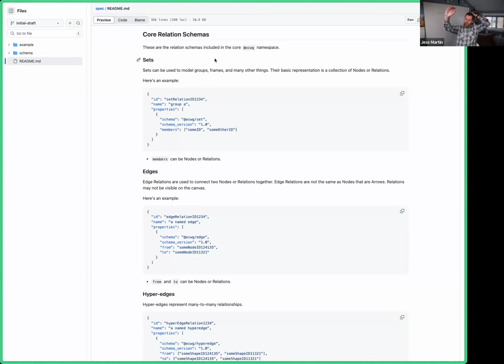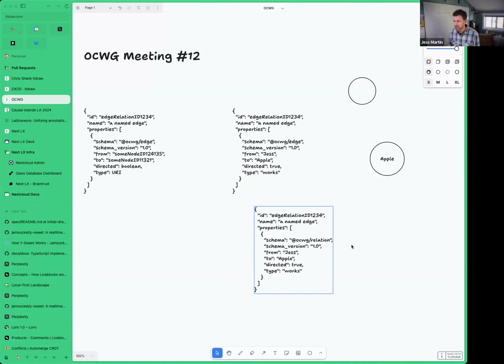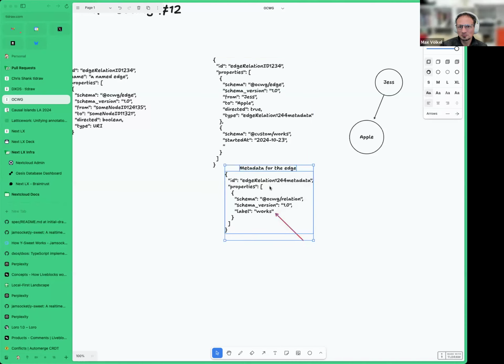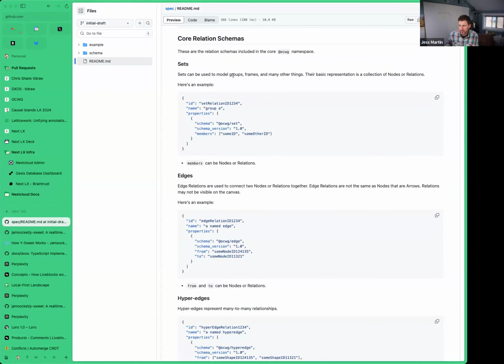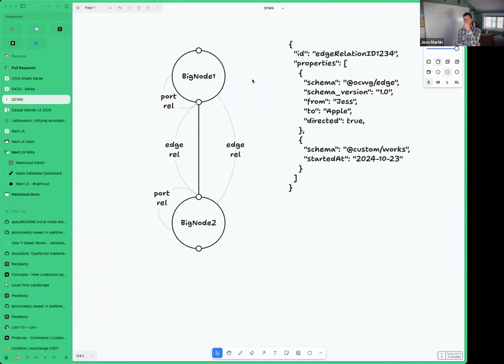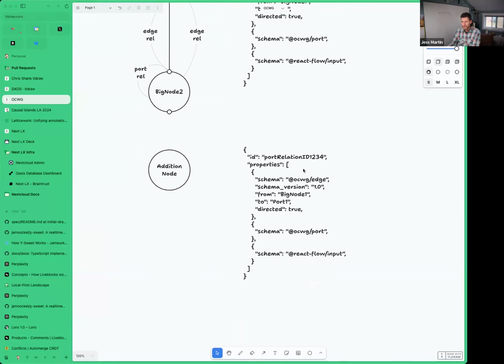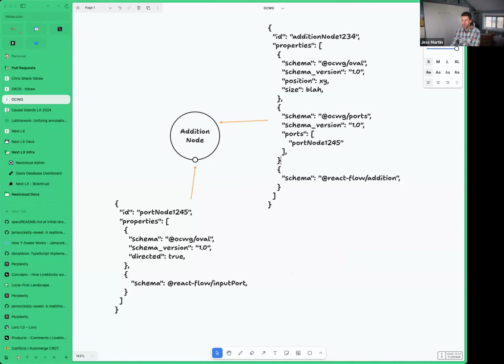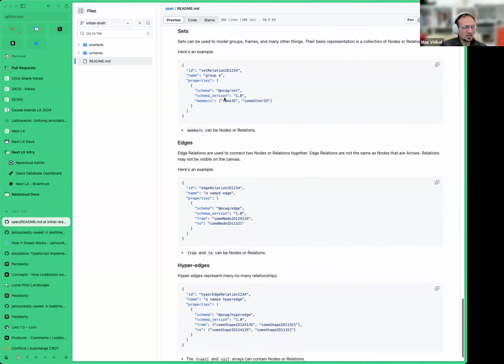OCWG Meeting #12 - November 5, 2024